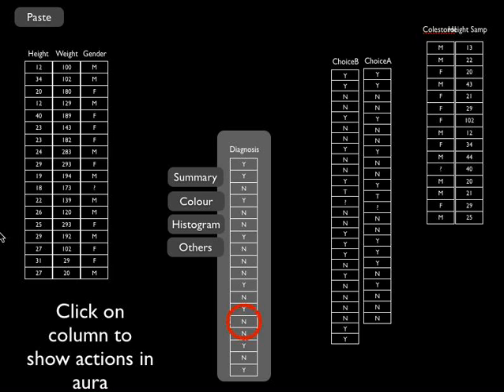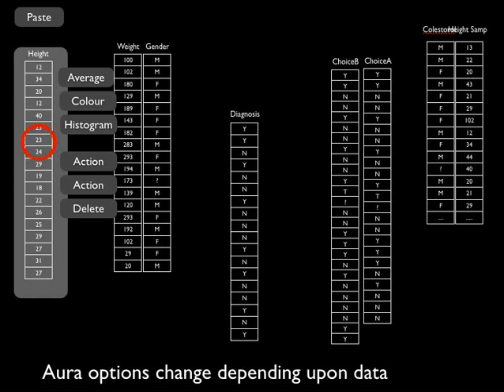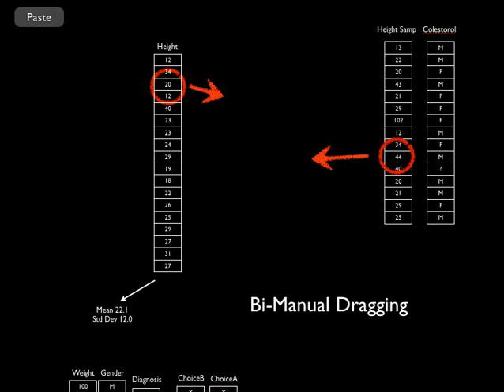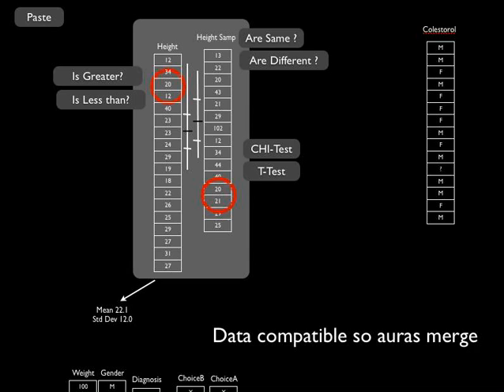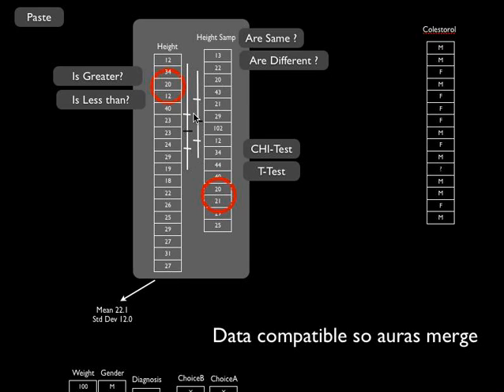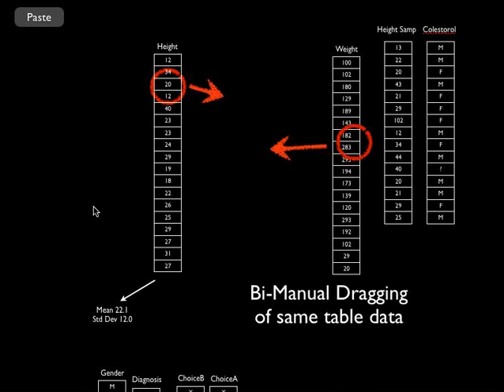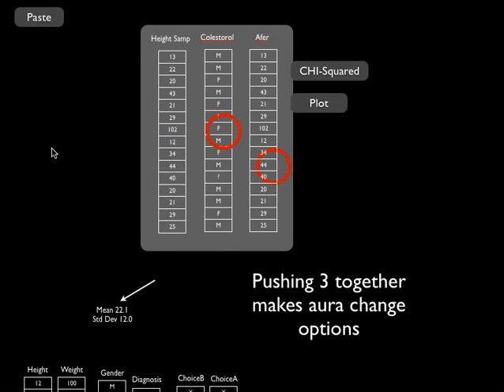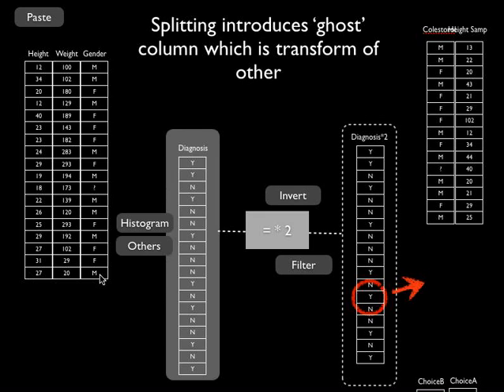Direction combination Interface proposal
This is the first rough prototpye of the direction combination interface. I wanted to sketch out th e kinds of interaction operations needed.